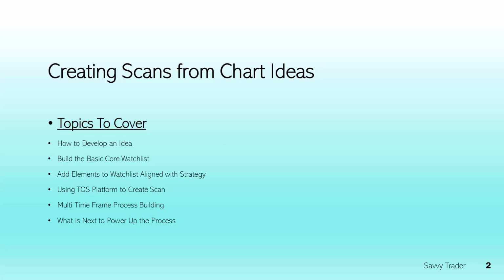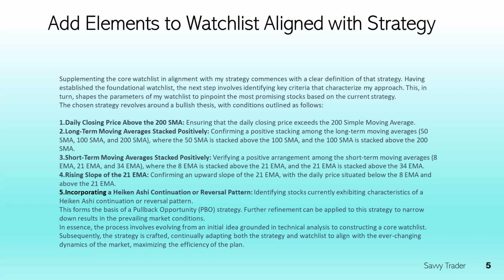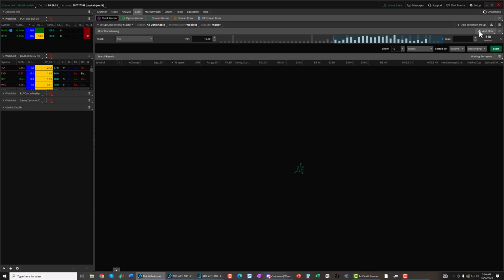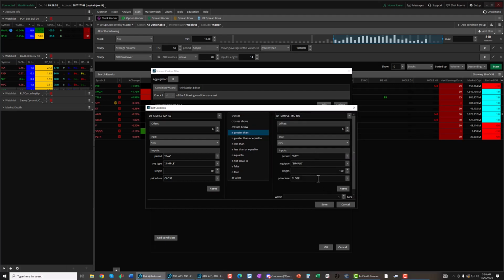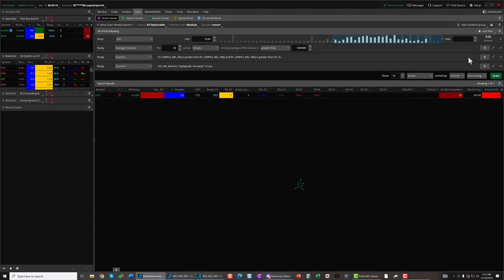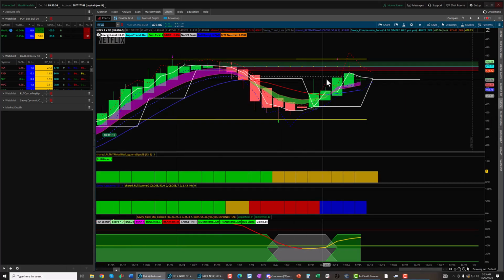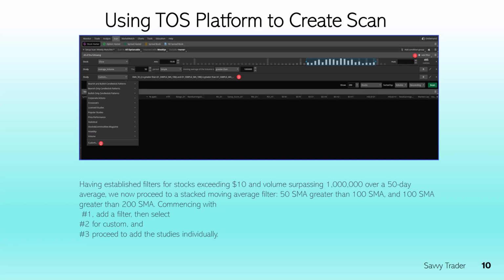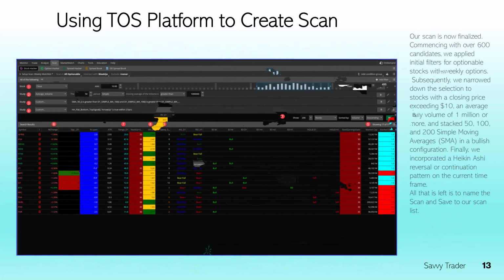Sanning in TOS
Scan for HA Reversal and continuations